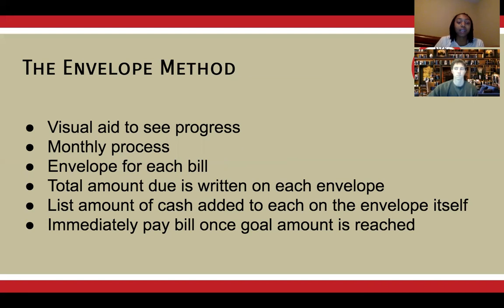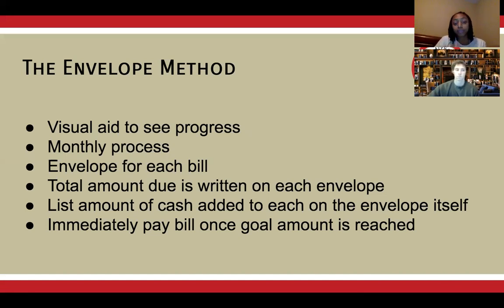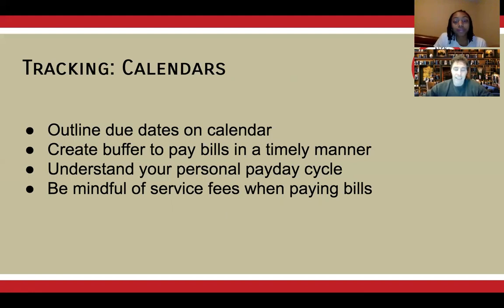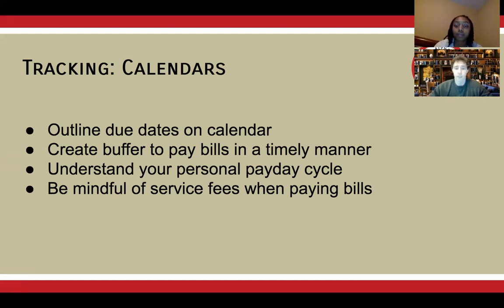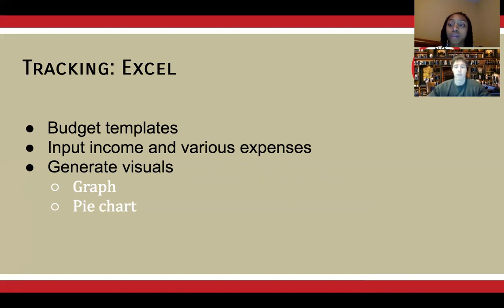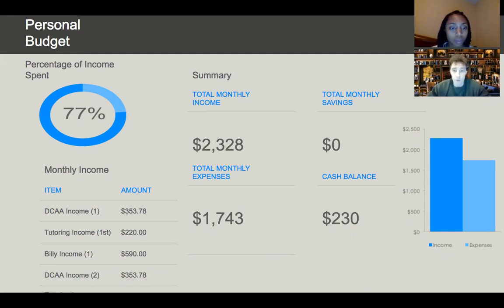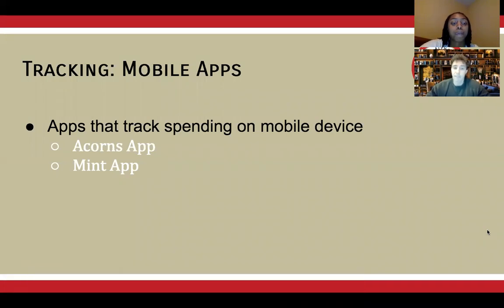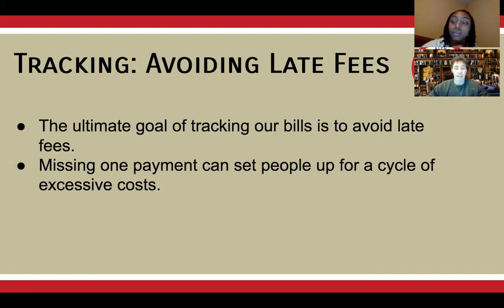Project ANGEL Lesson #2: Effective Bill Paying Techniques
Learn a different bill paying methods. These techniques will assist in keeping track of when your bills are due, paying on time, and ensuring you're bills are incorporated in you budget.

Project ANGEL is a program focused on developing basic financial literacy skills in the Hampton Roads Community of Virginia.

Presented by ODU's Beta Alpha Psi chapter.